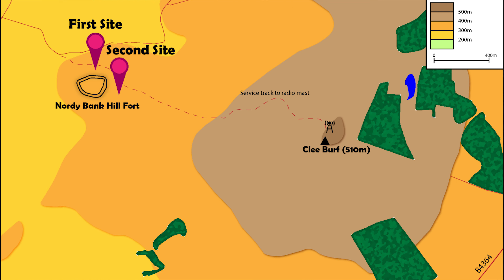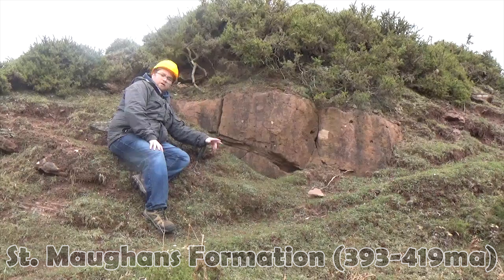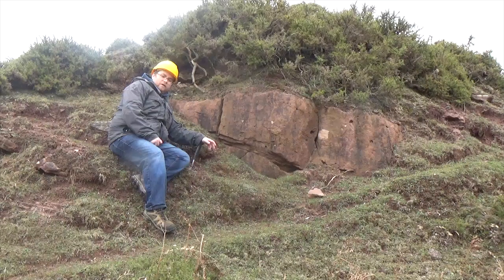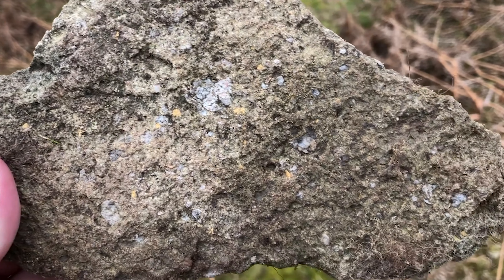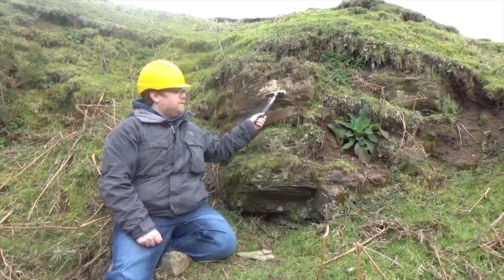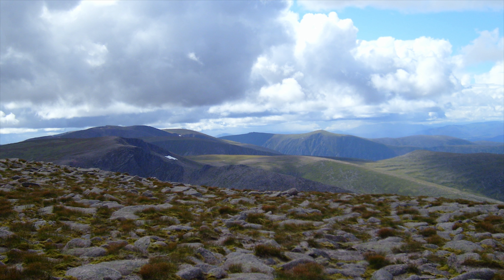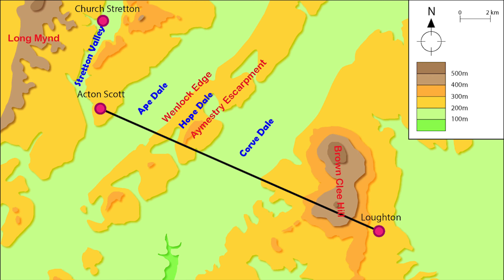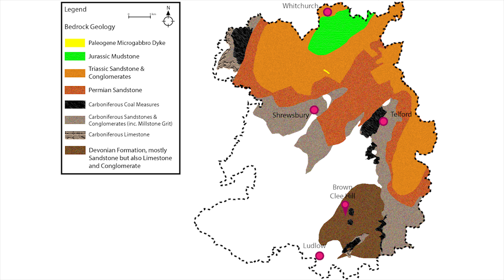10 Old Red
At Brown Clee Hill the Devonian sandstone layers are exposed, showing an arid world of colliding continents and deltas 400 million years ago.

Sources include:

Geology (2nd ed.) by Stanley Chernicoff (1999) Houghton Mifflin

Geology of Shropshire (2nd ed.) by Peter Toghill (2006, 2015 reprint)
Crowood

The Geology of Britain: An Introduction by Peter Toghill (2000) Crowood

iGeology by the British Geological Survey (2019)

Music is Desert Catharsis by Asher Fulero